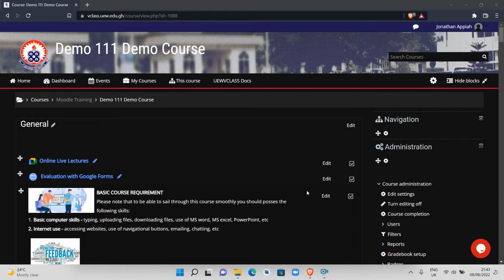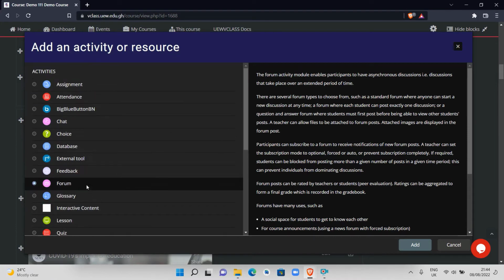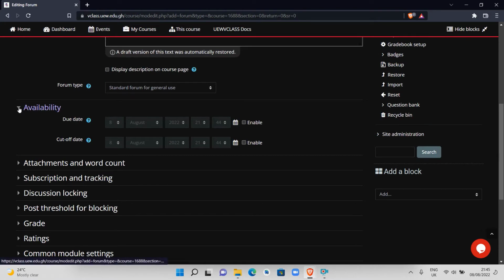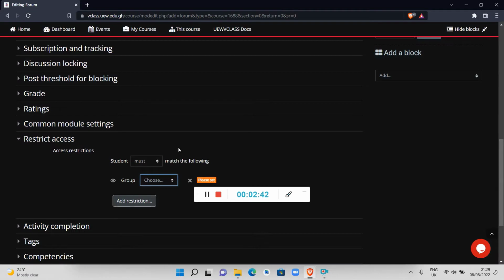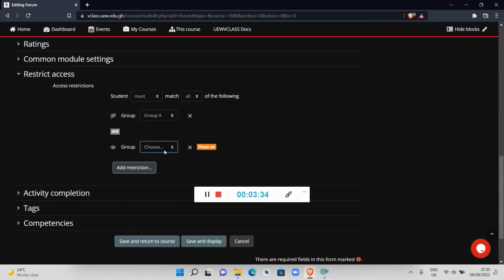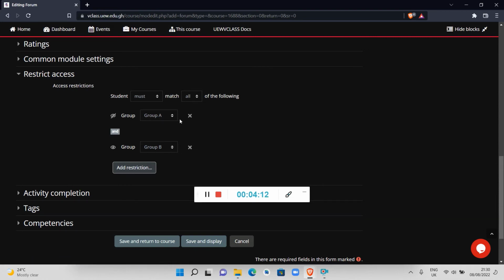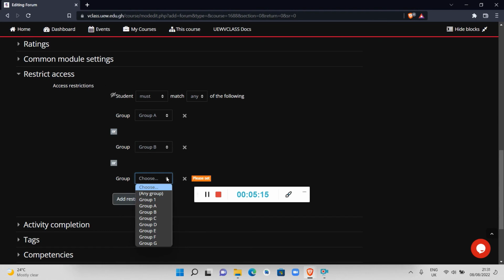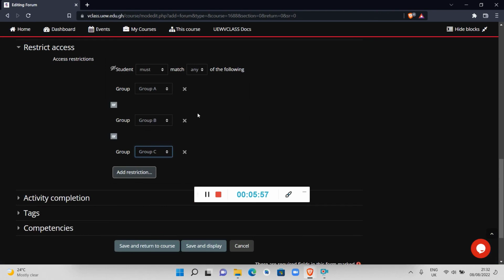Assigning Activities to Groups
Assign Activities to Groups using restricted access, the restrict access function can be found in all activities.